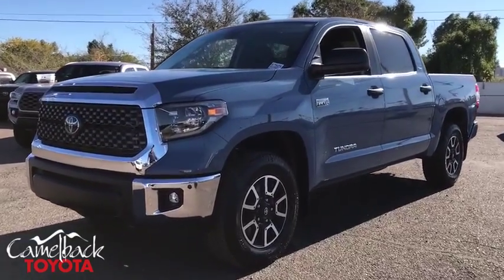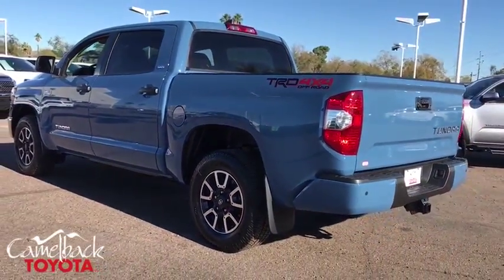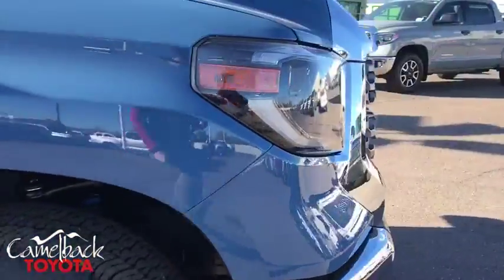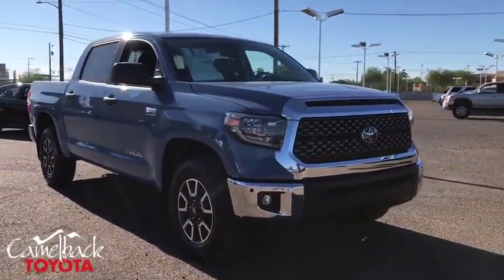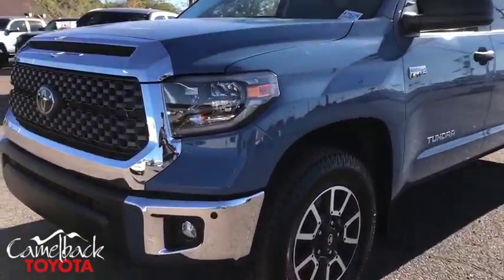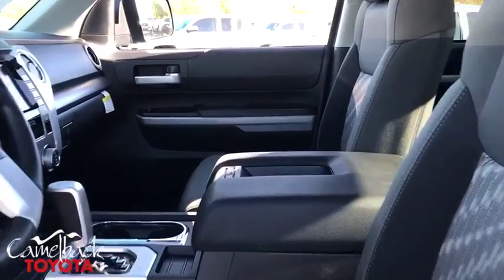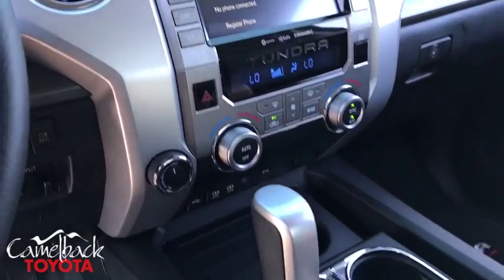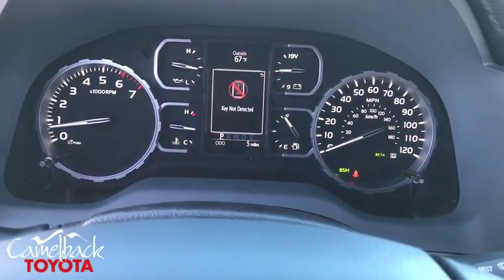2020 Toyota Tundra Phoenix, Peoria, Scottsdale, Glendale, Avondale, AZ 47529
Gray New 2020 Toyota Tundra available in Phoenix, Arizona at Camelback Toyota. Servicing the Peoria, Scottsdale, Glendale, Avondale, AZ area.

Camelback Toyota
1550 E Camelback Rd

2020 Toyota Tundra SR5 Gray 4WD, Graphite.brbrbr Excellent Selection of NEW and USED vehicles, Financing Options, Serving the great Phoenix Area.